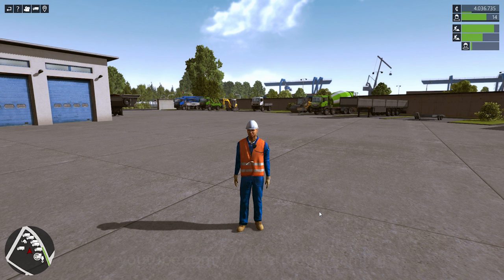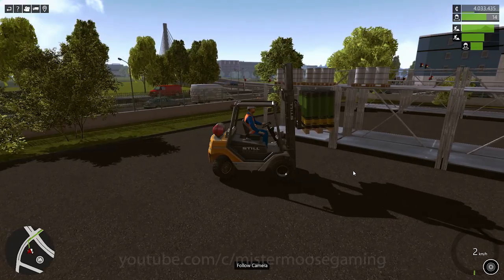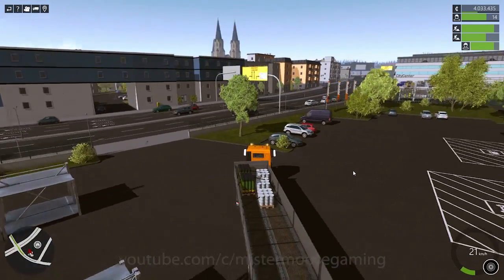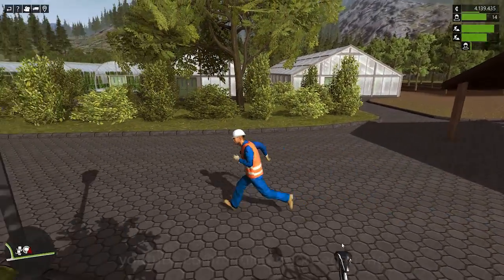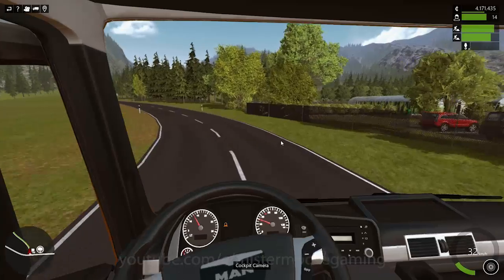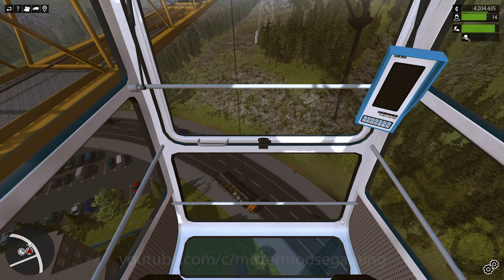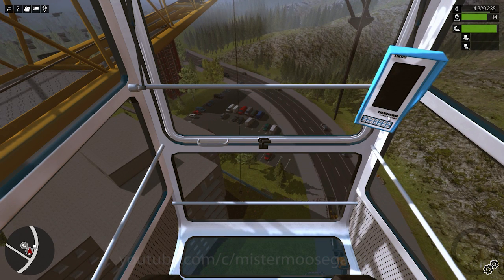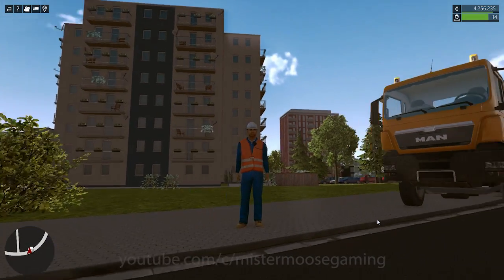Construction Simulator 2015 - Apartment Highrise Part 8